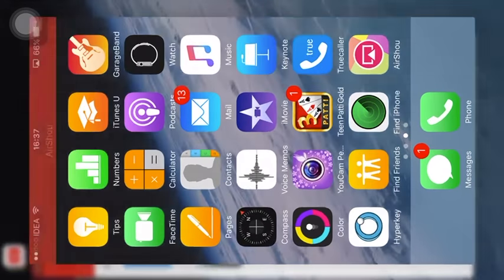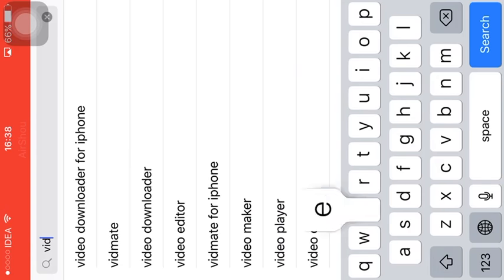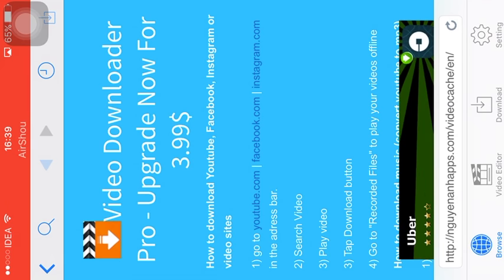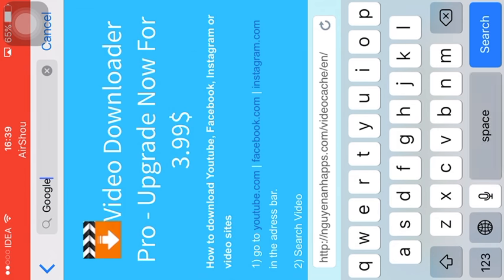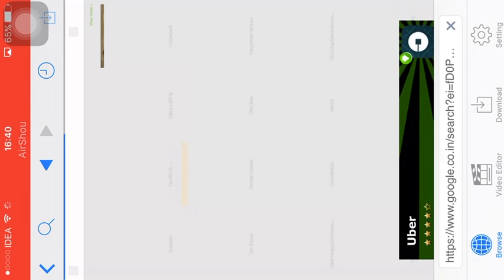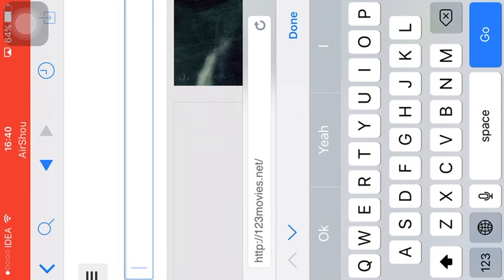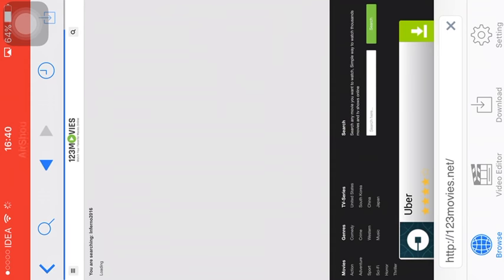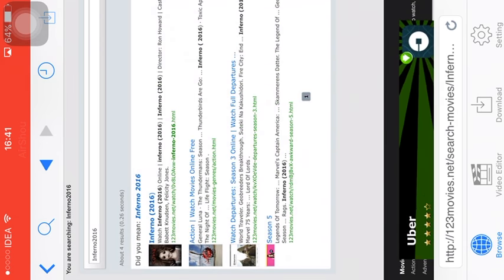How to download movies in iPhone by using video cache